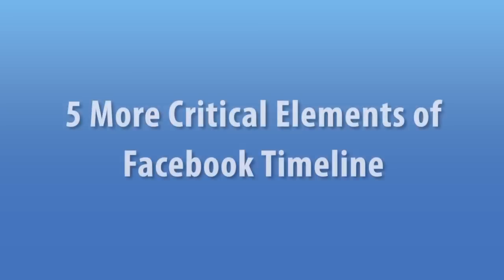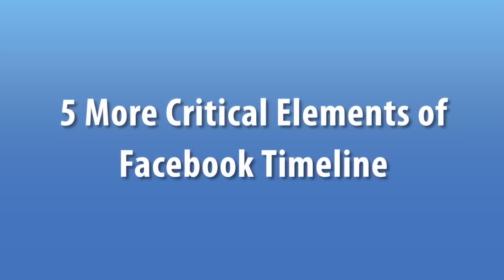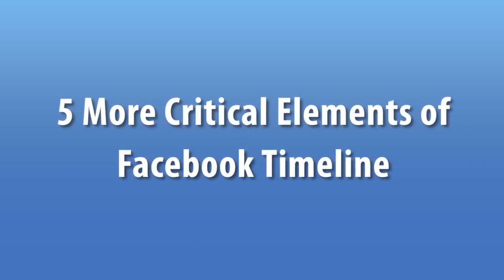5 More Critical Elements of Facebook Timeline | Two Minute Tuesdays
The switch to Facebook timeline is just 10 days away. Make sure you take these five big changes into consideration before you pull the trigger on your business page.